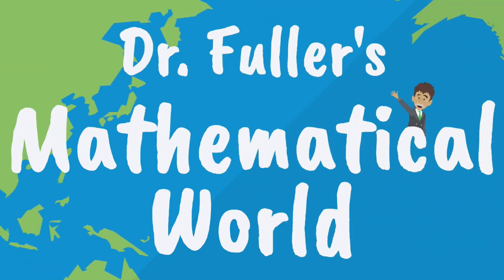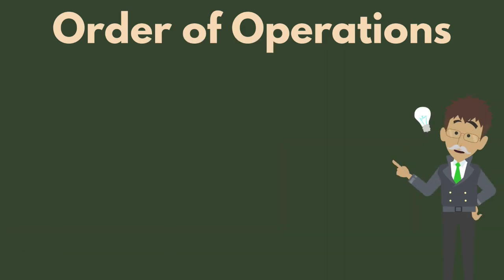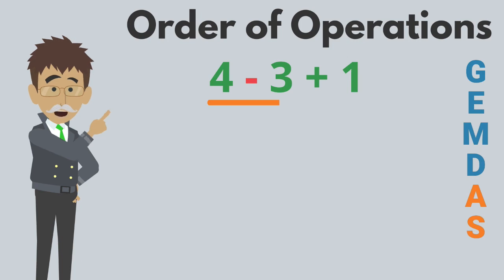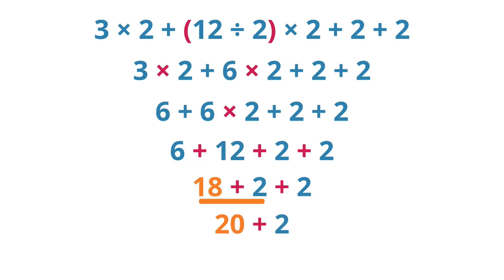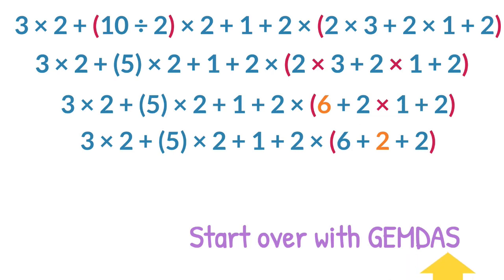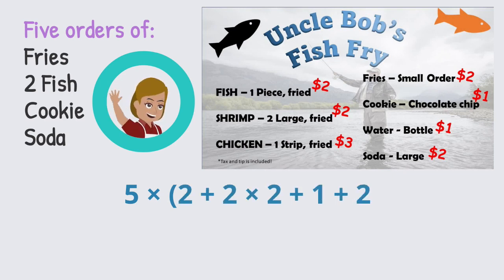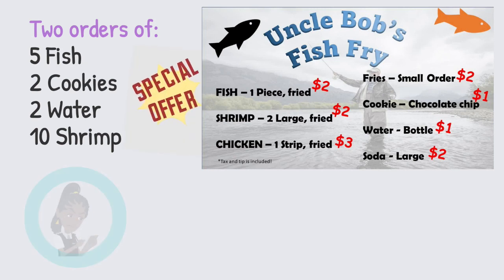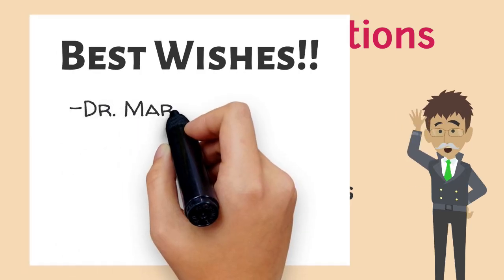Order Up! Order of Operations at Uncle Bobs Fish Fry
The order of operations is a critical math rule that ensures everyone arrives at the same solution.  I provide some background information and then explore real-world examples in this animation about the order of operations.  Then, explore the real-world application of the order of operations with me as I work the drive-through at Uncle Bob’s Fish Fry.  The order of operations is the math rule you need to solve multistep problems!

Video Index
0:00 – Introduction
0:42 – What is the order of operations?
0:59 – Historical information
2:15 – Using an acronym to remember the order
2:31 – Grouping symbols like parentheses
2:45 – Exponents, powers, or orders
3:01 – Multiplication & division from left to right
3:19 – Addition & subtraction from left to right
3:55 – Example 1
5:20 – Example 2
7:54 – Problem 1
8:31 – Problem 2
8:57 – Problem 3
9:14 – Problem 4
9:32 – Problem 5
9:54 – Problem 6
10:18 – Problems 7 and 8
10:38 – Problem 9

Mathematics Georgia Standards Addressed (Updated for 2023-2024 Standards)
6.NR.1:  Solve relevant, mathematical problems involving operations with whole numbers, fractions, and decimal numbers.
6.PAR.6:  Identify, write, evaluate, and interpret numerical and algebraic expressions as mathematical models to explain relevant situations.
6.PAR.6.1:  Write and evaluate numerical expressions involving rational bases and whole-number exponents.
6.PAR.6.3:  Write and read expressions that represent operations with numbers and variables in realistic situations.
6.PAR.6.5:  Apply the properties of operations to identify and generate equivalent expressions.

Where to Use this Video with the New Georgia Learning Plans
6th Grade – Unit 4, with or after the 2nd lesson

Hi there!  This video and others like it are designed to include real-world, complex problems that require thinking and multiple steps to solve.  Today, a shift is occurring in mathematics classrooms across the US to encourage problem-solving.  I create videos to help teachers increase complex problem-solving opportunities in their classrooms and help students become better problem solvers.  The mathematics targets middle-grades through traditional Algebra I students.  Come explore a world of mathematics with me.

Consider sharing this video or my channel with your math teacher friends and family!

Are you interested in receiving materials to go along with each video?